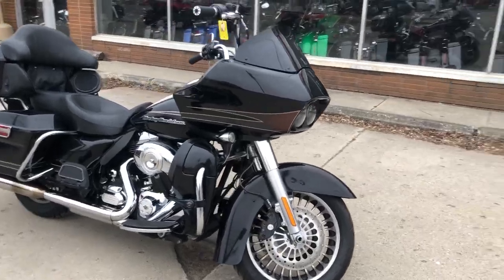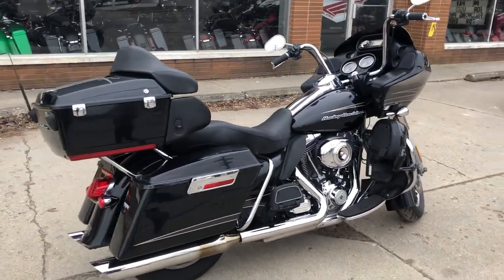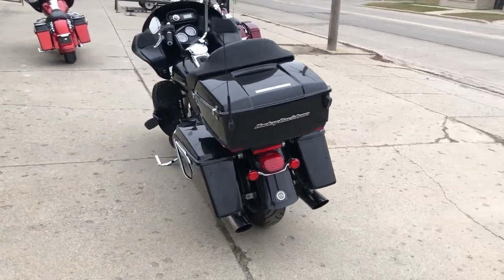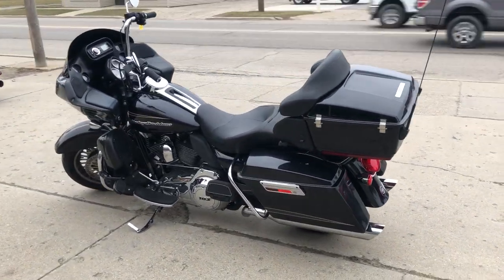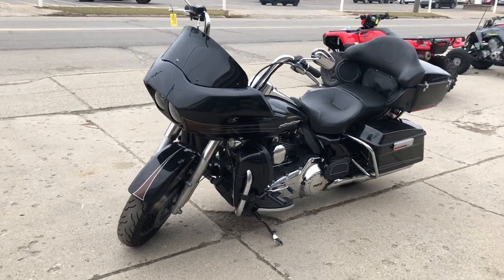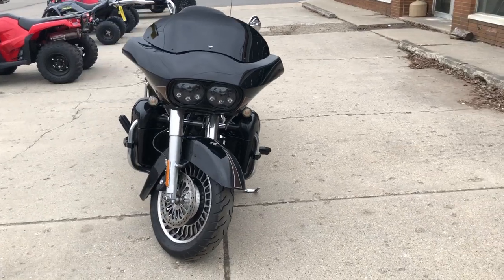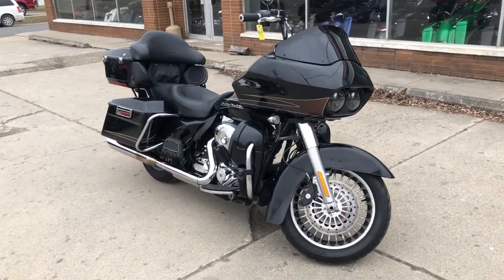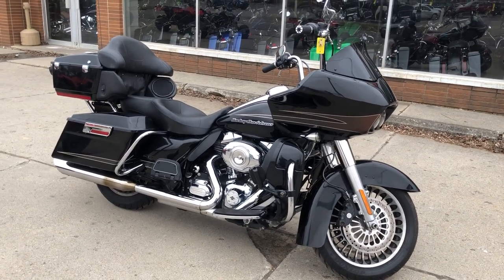2013 HARLEY FLTRU FOR SALE IN MI U6584